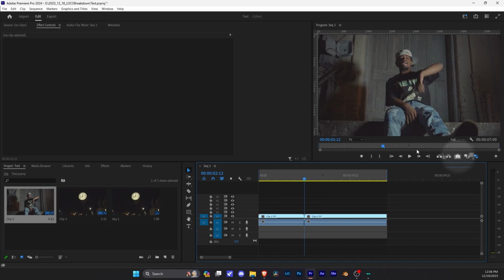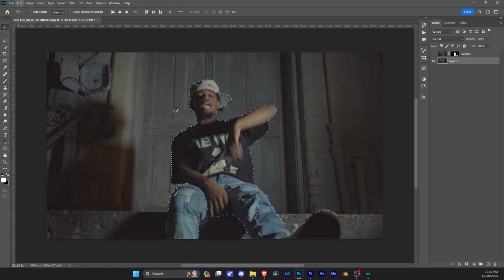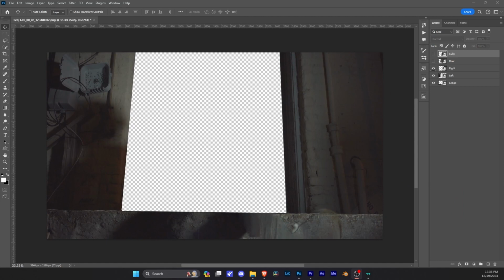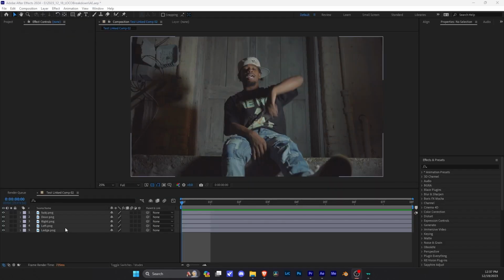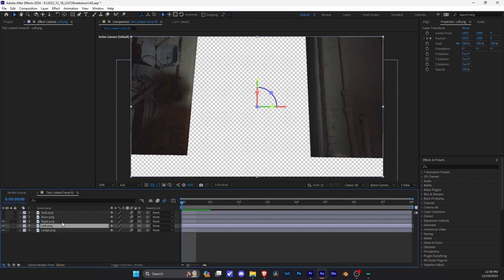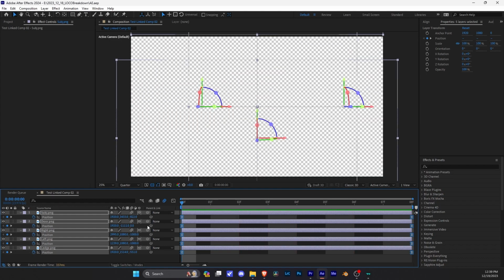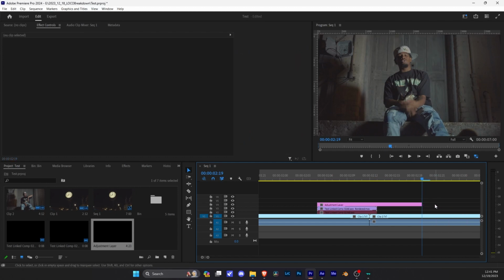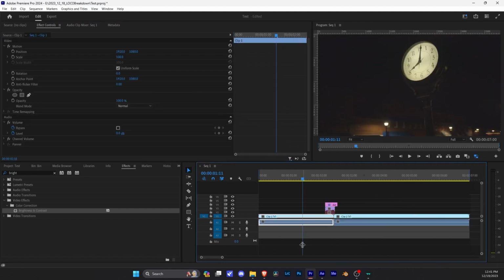The CLEANEST Transition You Need To Try...